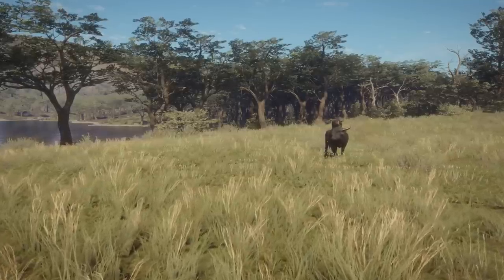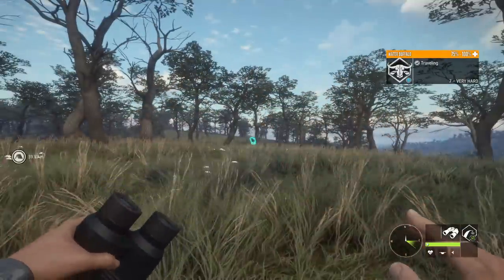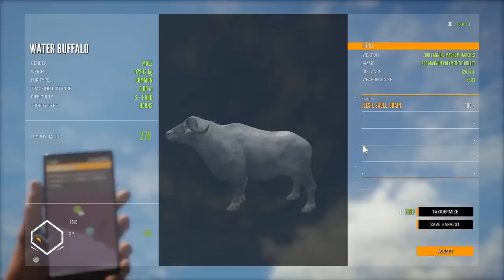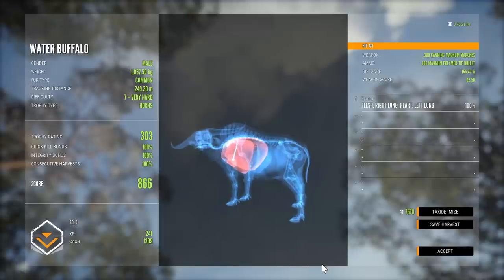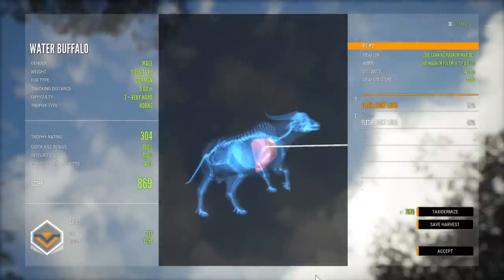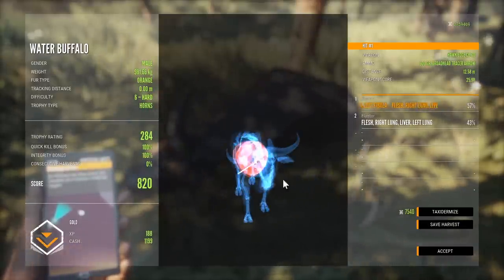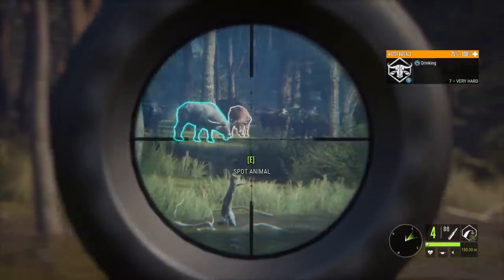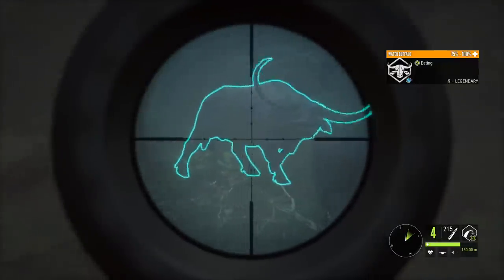Water Buffalo Guide! | theHunter Call of the Wild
With Water Buffalo being announced as the next species to receive TruRACS, its time for a water buffalo guide!